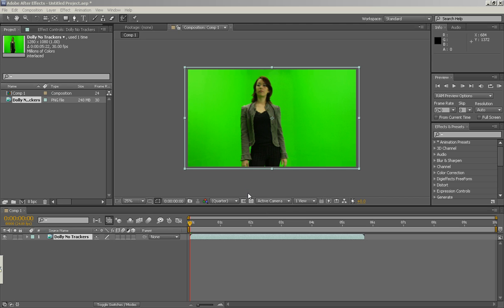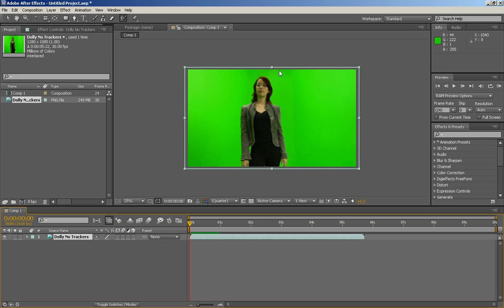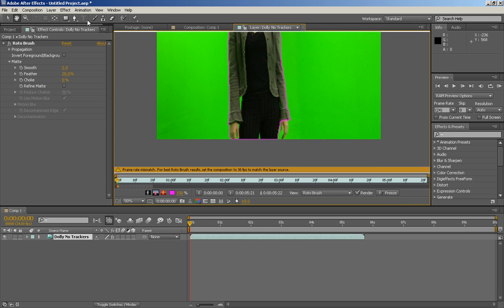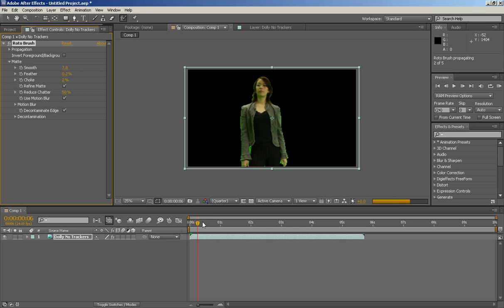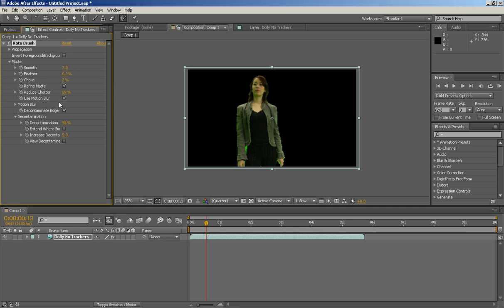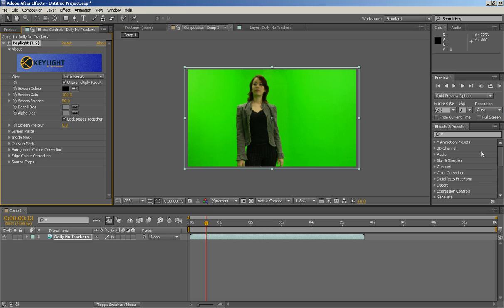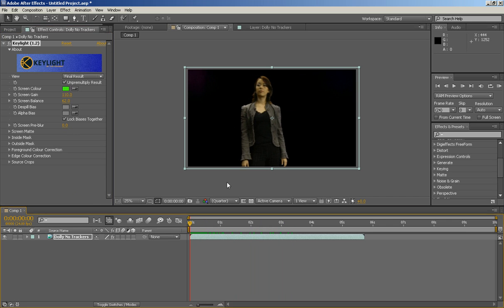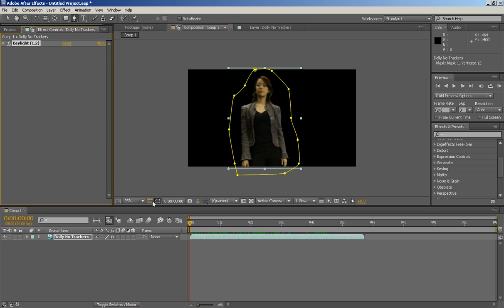greenscreen in aftereffects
basic green screen removal tools in after effects